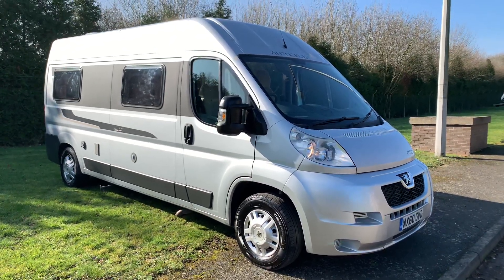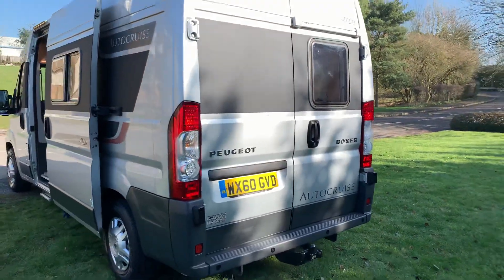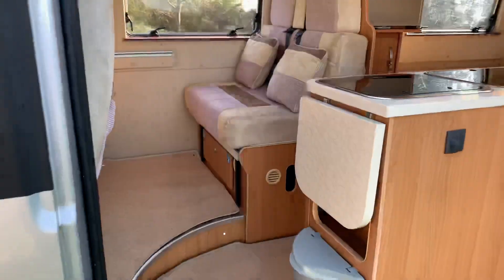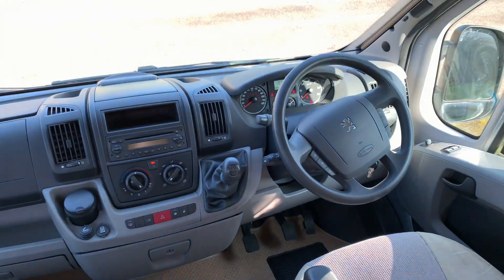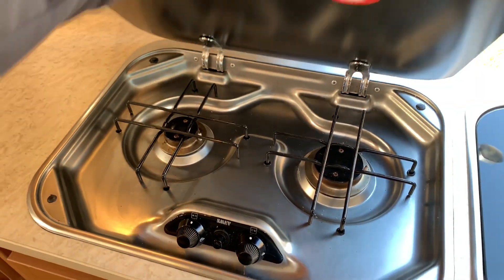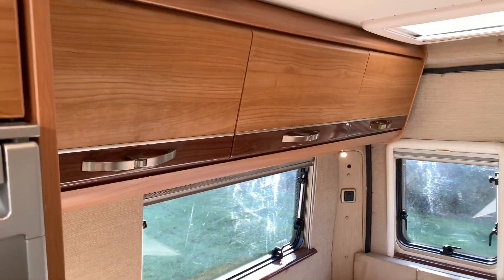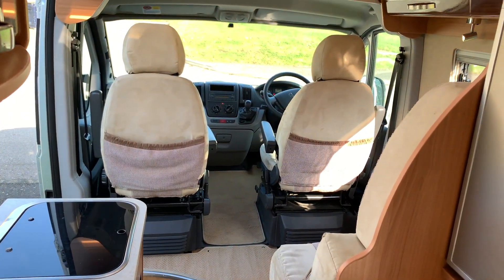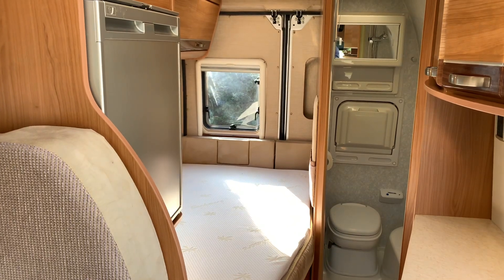Autocruise Alto Motorhome Review - WeBuyAnyMotorcaravan.com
WE WANT TO BUY YOUR MOTORHOME! Free valuation, free collection, instant faster payment.

Autocruise Alto registered in 2010 on a 60 reg. Built on the Peugeot Boxer 2.2HDI engine with 130 bhp. 6 speed manual gearbox with cruise control and steering wheel controls. It is a 3 berth motorhome with 4 belted seats.

At the front is the lounge area with two forward facing seats with belts. The driver and passenger seat swivel around to my a 4 seater lounge. This area also turns into a single bed. In the middle is the kitchen. At the rear is a fixed french double bed, with the bathroom in the opposite corner.

This motorhome comes with some nice extras such as electric step, tow bar, reversing sensors, 6 speed gearbox, cab air conditioning, steering wheel controls, electric mirrors, electric windows, driver and passenger airbags plus more. *All weights (especially with other options fitted) and measurements are a rough guide to factory standard and should not be taken as fact.